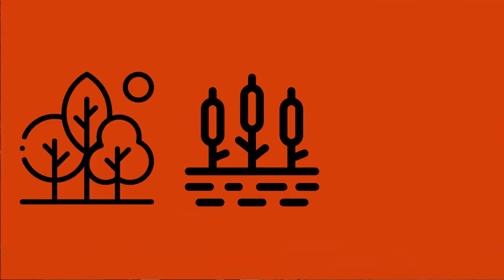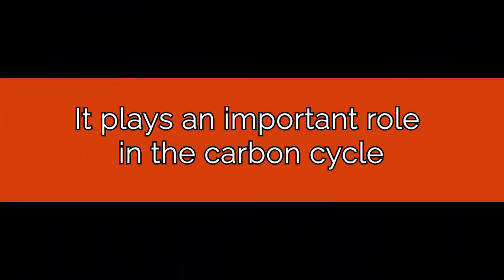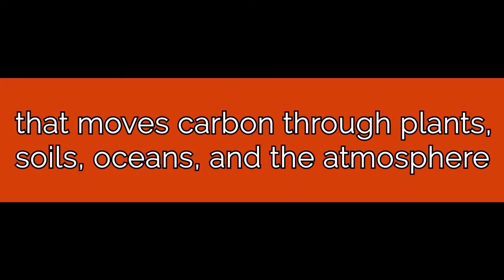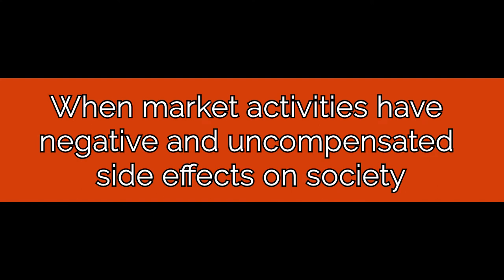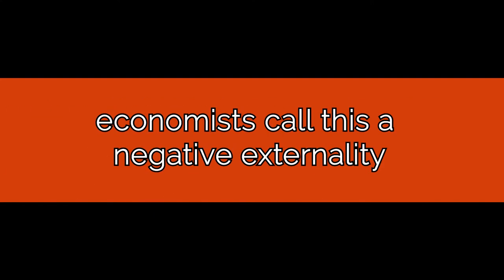"What is a Carbon Tax?": The Oregon State Dictionary of Applied Economics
Professor Sam Bell answers the question, "What is a Carbon Tax?" This is the thirteenth video in our series: The Oregon State Dictionary of Applied Economics. The series is designed to help high school and college economics students to properly understand and use economic terms and concepts. We will be publishing new videos, and defining new terms, every two weeks during the school year.

In the comments section below, please feel free to suggest other terms that you would like us to cover. Liking, sharing, and commenting on these videos will help us to better serve students and anyone interested in learning more about applied economics.

Interested in similar videos related to language and literature? Go to the Oregon State Guide to English Literary Terms

Stock Footage:
Video by Abraham Braun from Pexels
Video by Everett Bumstead from Pexels
Video by Kelly L from Pexels